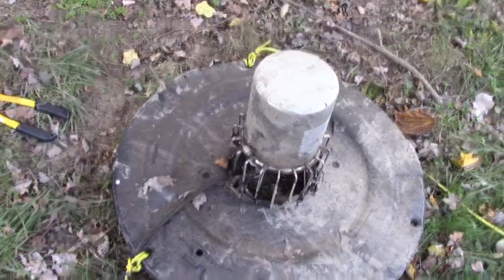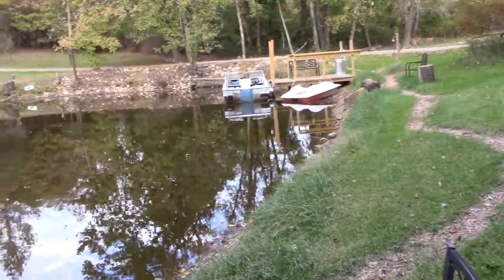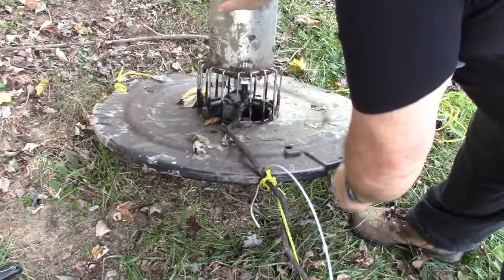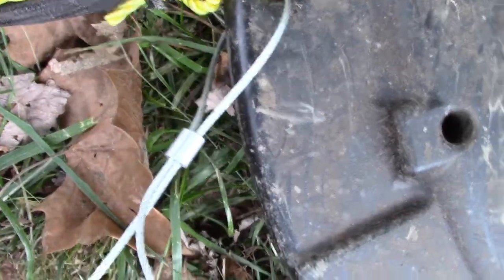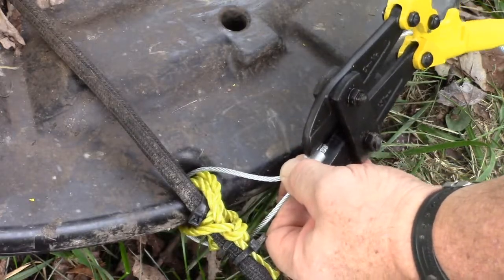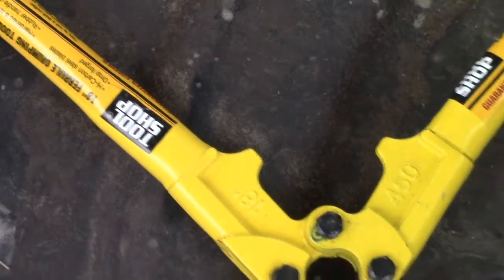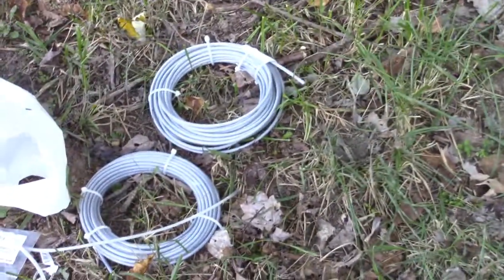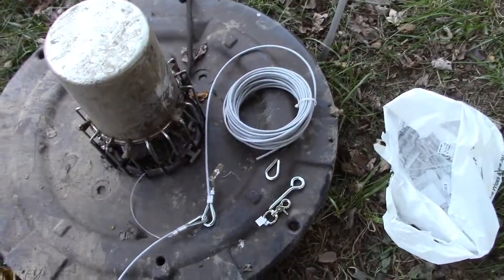Upgrading Kasco 3/4 HP High Oxygen Transfer Pond Aerator with Steel Cables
21 Oct 2017. Pirate Stu Shows You How To Upgrade a Kasco 3/4 HP High Oxygen Transfer Pond Aerator with Steel Cables, and explains the Muskrat Conspiracy.